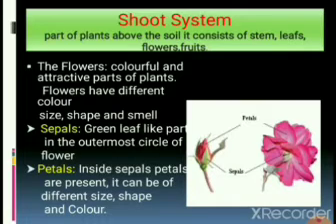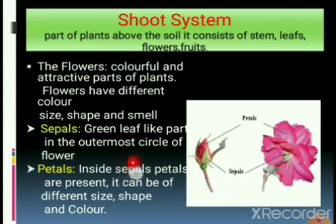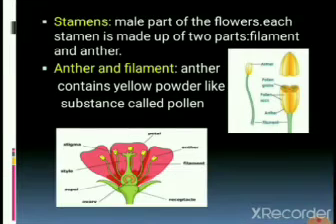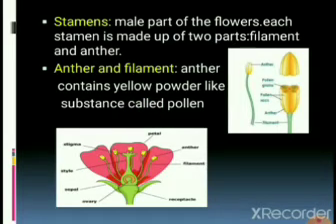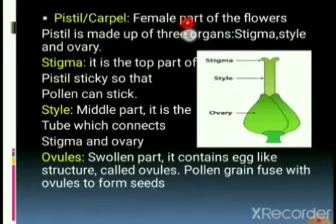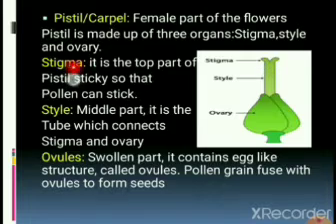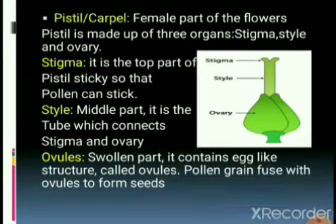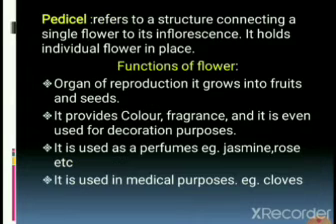6th class Science Flowers